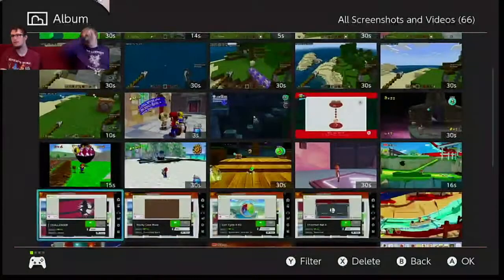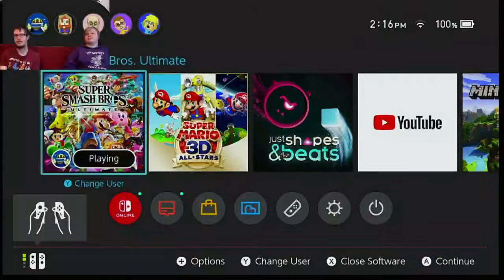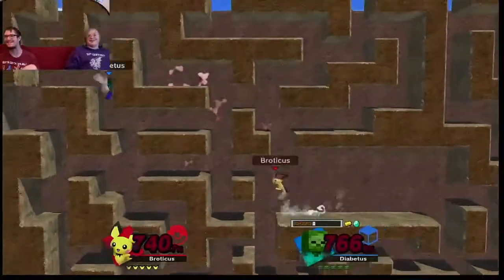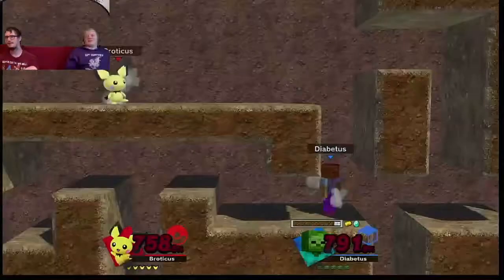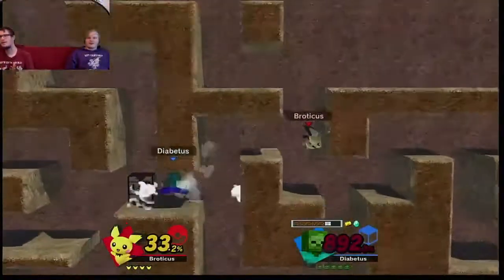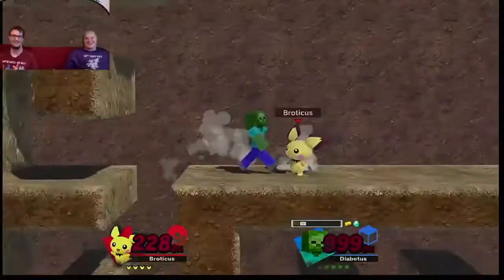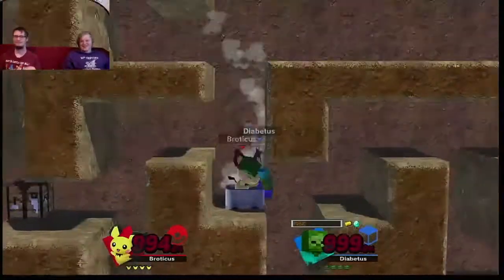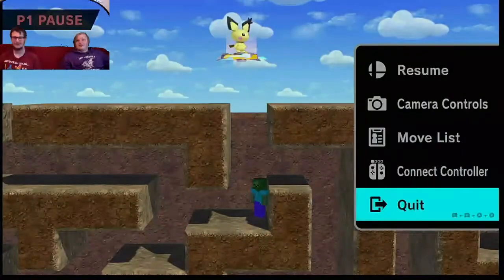SSBU Trying a custom map (HILARIOUS) w/Hunter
Description: Okay it's official, I'm definitely browsing the online maps more often.